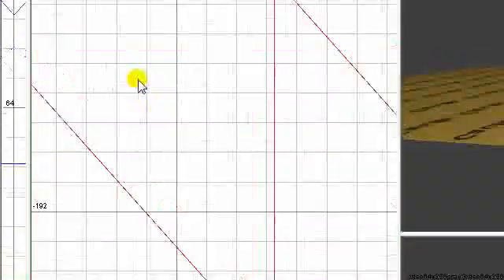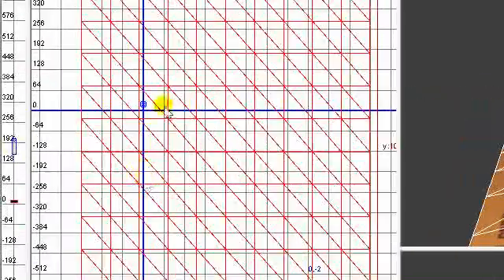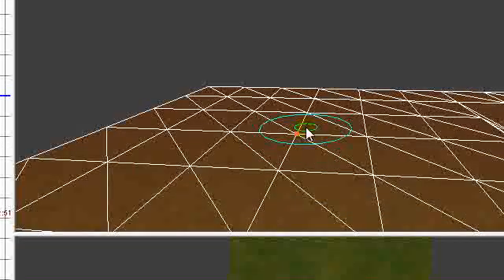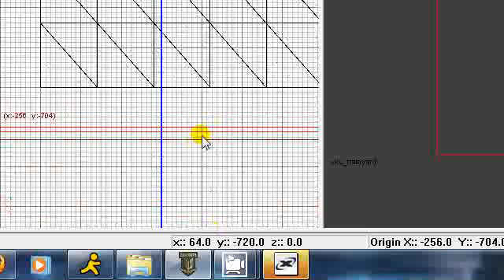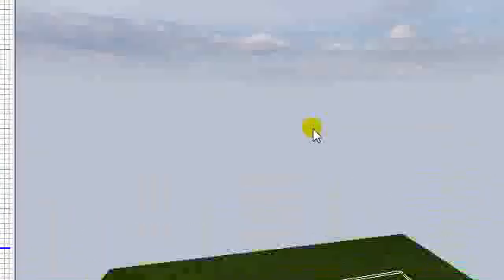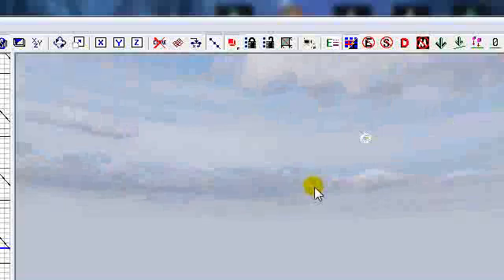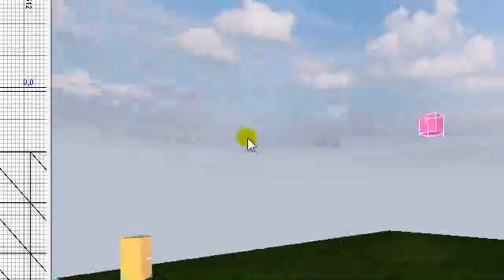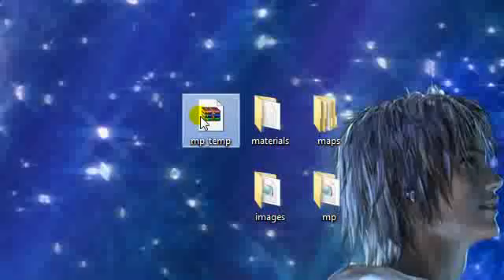CoD2 Radiant Terrain and Skybox (Prt. 4)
This is teaching how to make a simple terrain patch. A couple hills, and the skybox needed to go around your finished map.